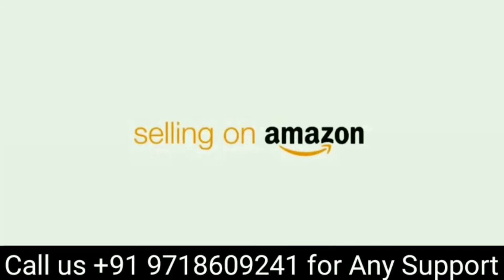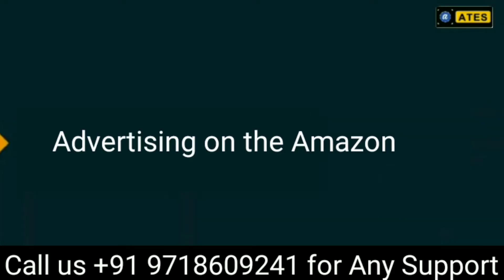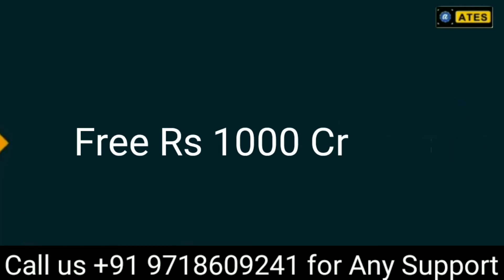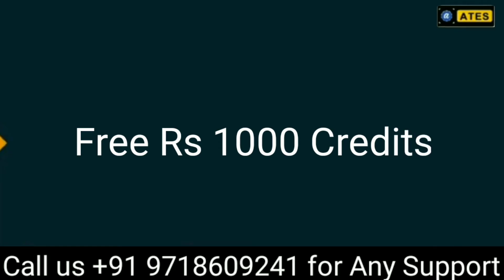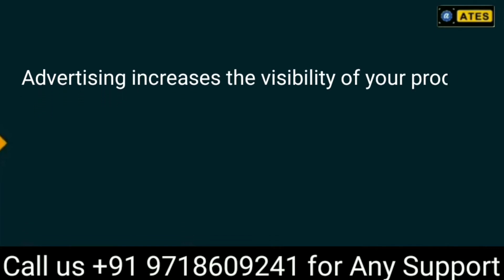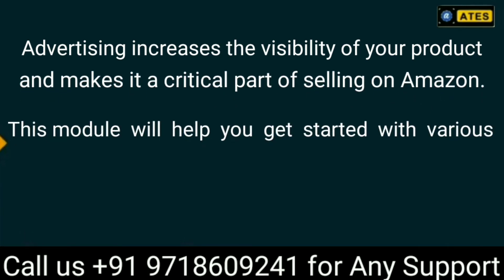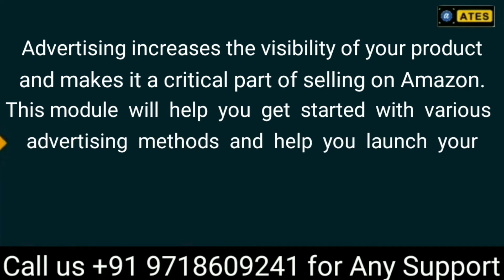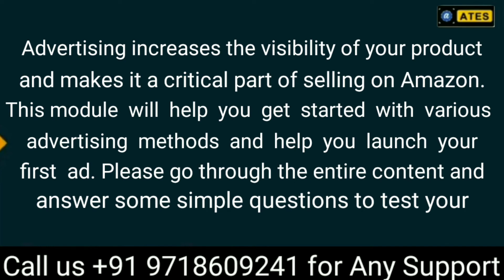Welcome to Advertising on the Amazon (Introduction) Amazon advertising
Welcome to Advertising on the Amazon (Introduction)